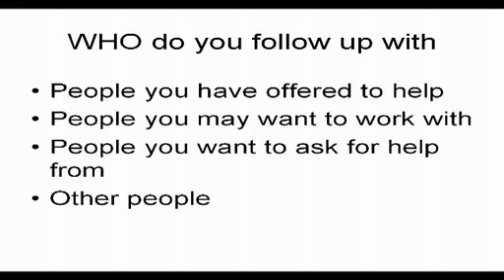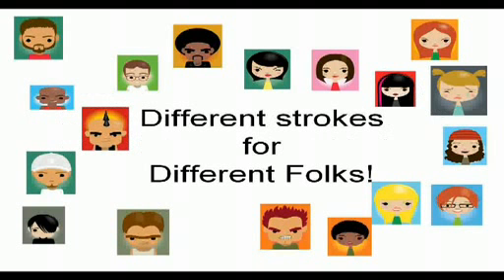Lesson 10 in the SMART Networking E-Course series.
Are you an Australian business owner or entrepreneur?
Launched December 2010, Australia's first business network DEDICATED to connecting small business owners and entrepreneurs to work TOGETHER to generate a united voice for small business and create WIN WIN alliances and joint ventures...
Making the right connections for your business need NEVER be a matter of luck again!
The only way you can really judge whether this is right for you and your business is to look under the hood and try it out for yourself ... to that end we have created a 30 day visitor pass. Registration is required to ensure only genuine Australian business are allowed entry, but in the spirit of "Good Karma" there is NO OBLIGATION ... we leave your choices where they belong - with YOU.  Come on in, take a look around, and welcome to the Networking World - Good Karma Alliance.

o  This video is Lesson 10 "SMART Networking Follow Up Part 2", the final lesson in the 10 part series "The Ten Most Common Networking Mistakes That Business Owners Make, and How You Can Avoid Them". Produced to help small business owners and entrepreneurs get maximum benefit from their networking effort with a minimum of stress in the process.
In this final lesson of the SMART Networking E-Course we cover the second part of EFFECTIVE Follow-up. You will learn the four different types of people that you need to follow up with. PLUS - Six SMART Follow Up Tips to help you develop your own unique and effective follow up strategies.
o I also post frequent tips, case studies, articles and more on networking in my blog - come and visit me
I look forward to maybe seeing you at a networking event sometime soon.
Brenda Thomson "The SMART Business Networker", CEO and founder of Networking World